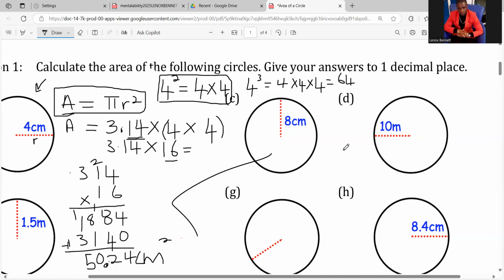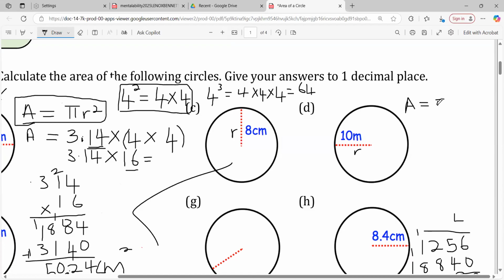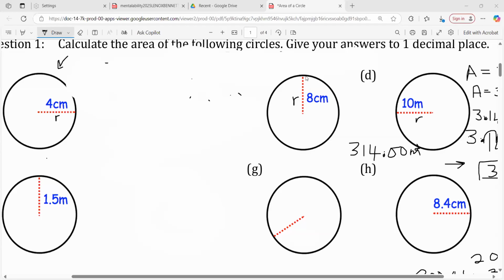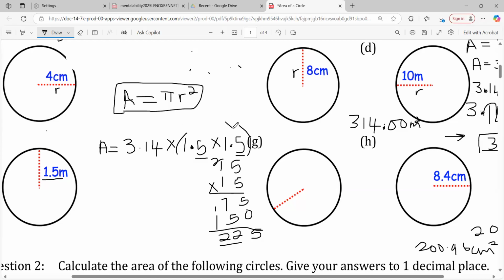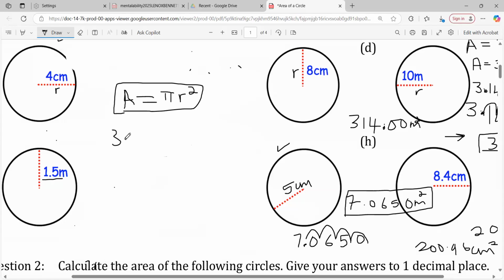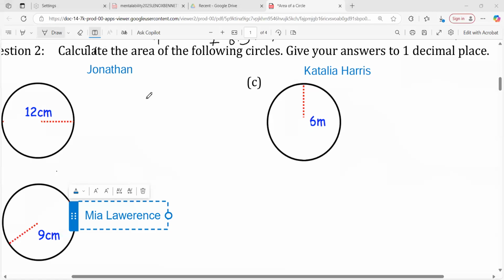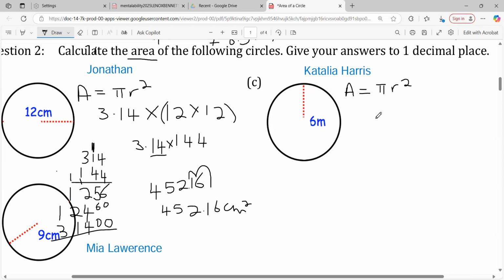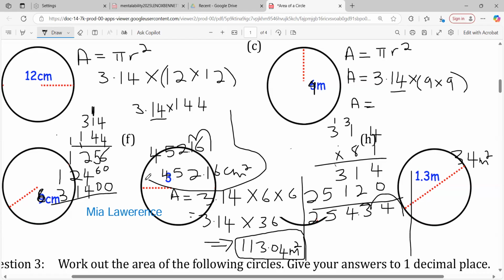performance Task AREA OF CIRCLE